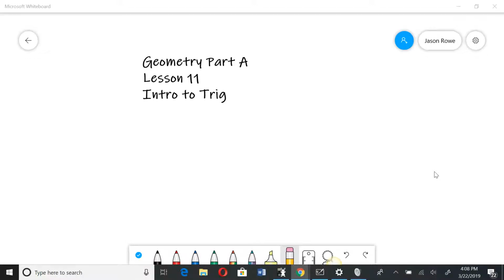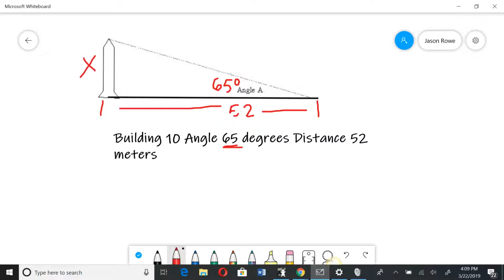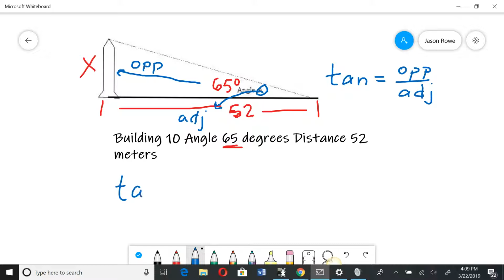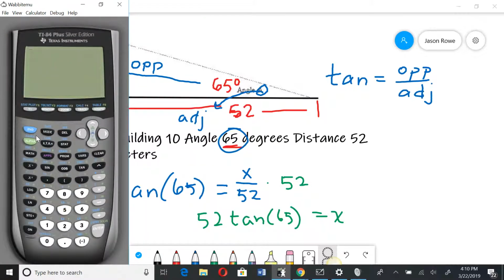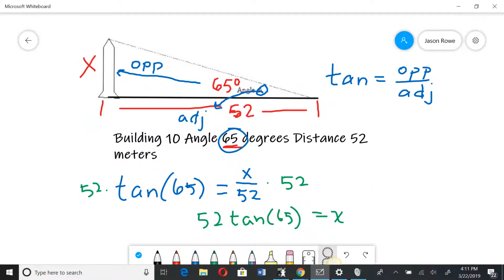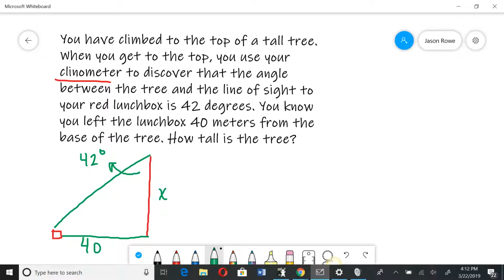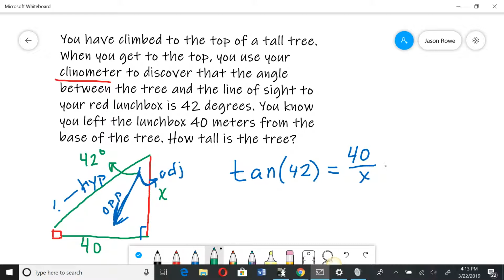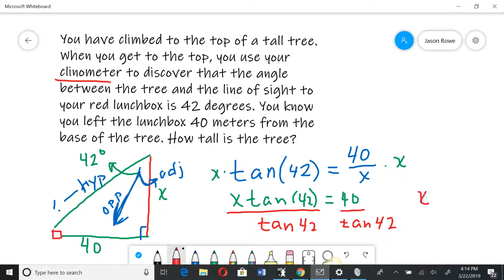Geo A L 11 Build Tree